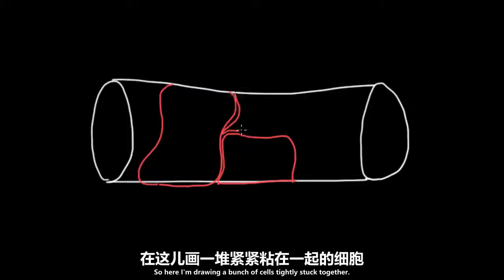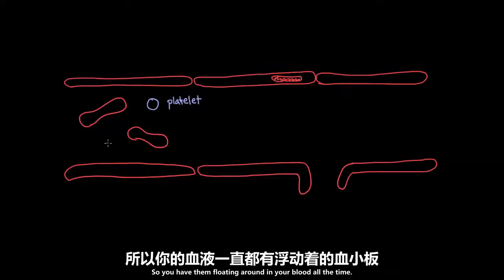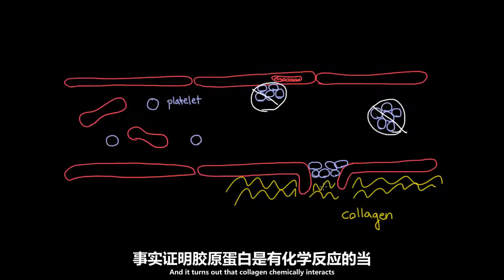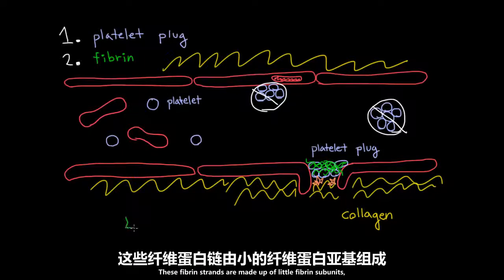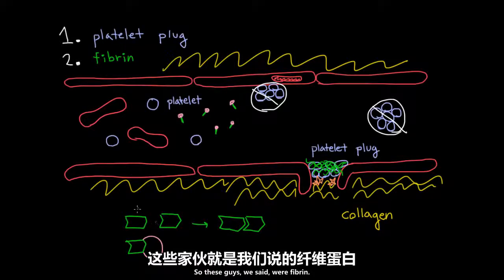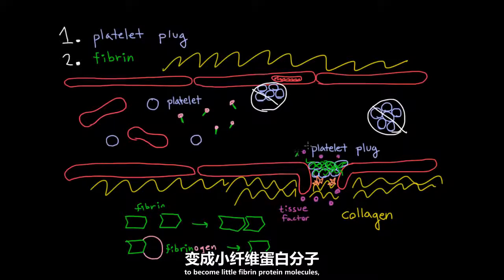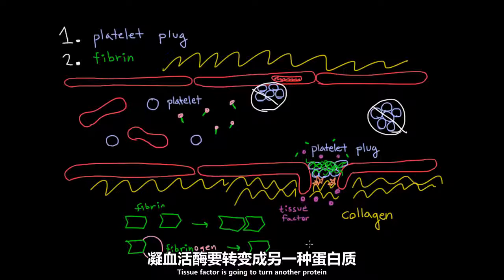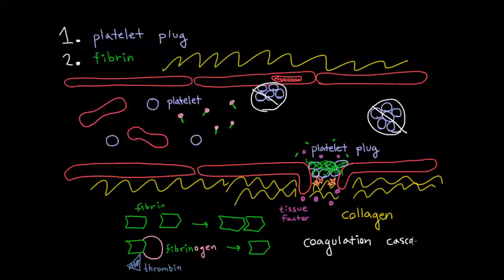34 凝血1 如何使血液凝块